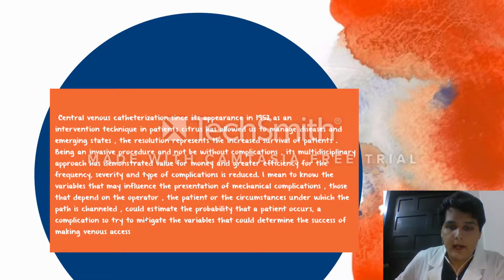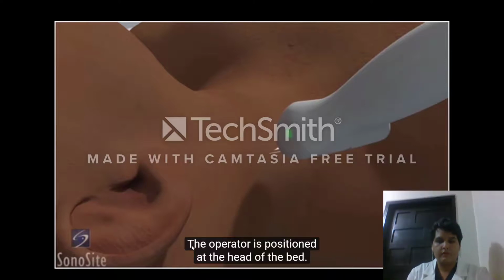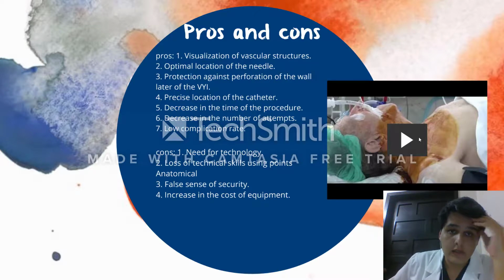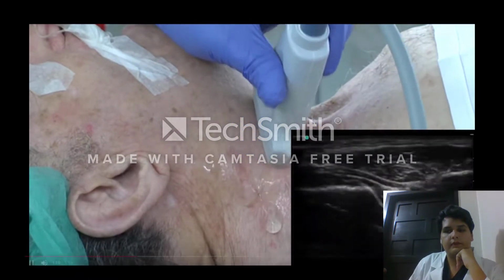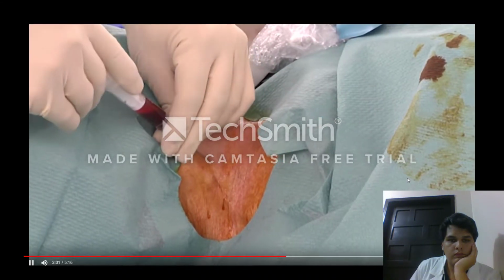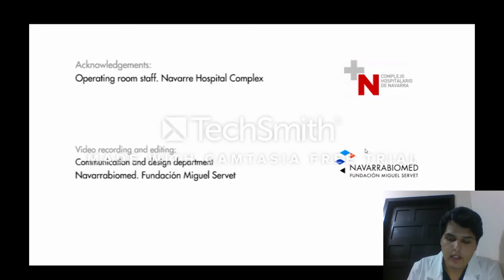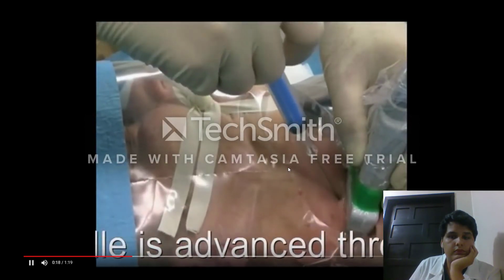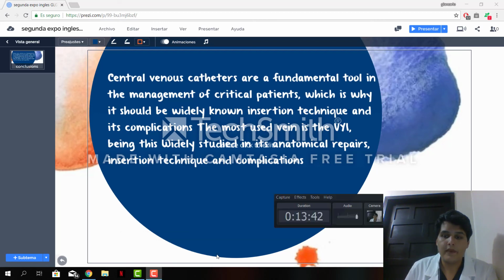expo ingles medico 2